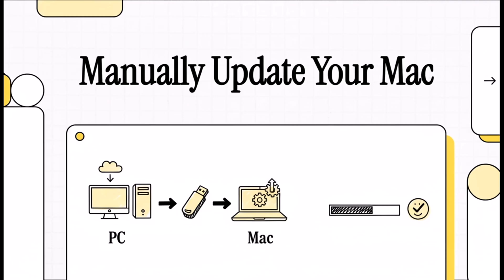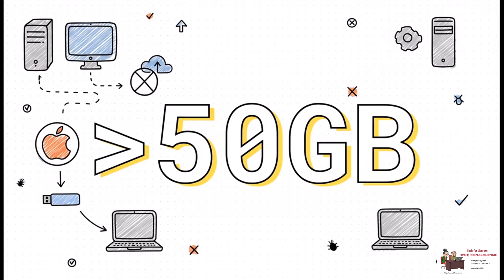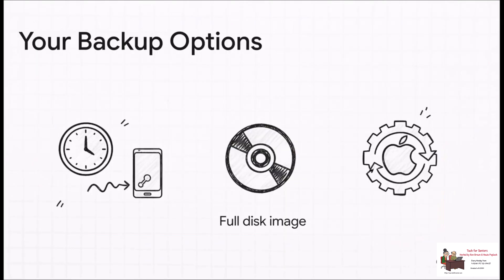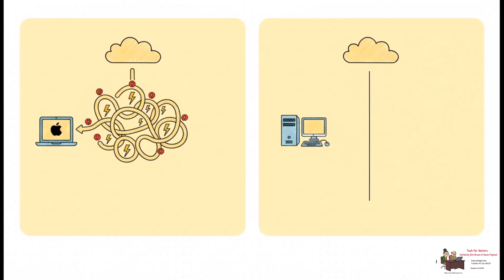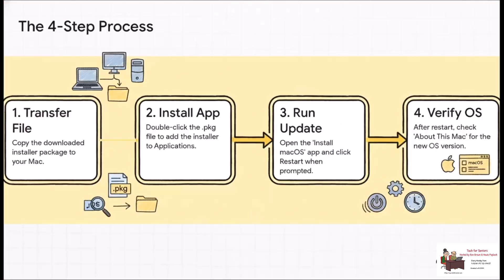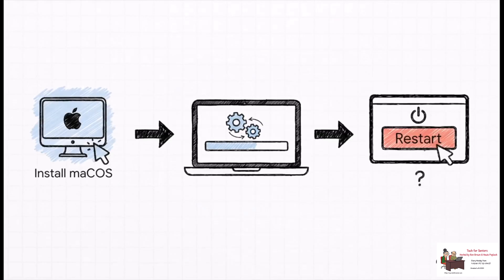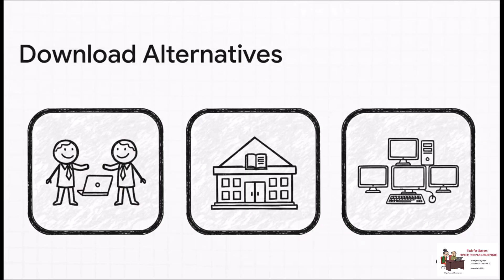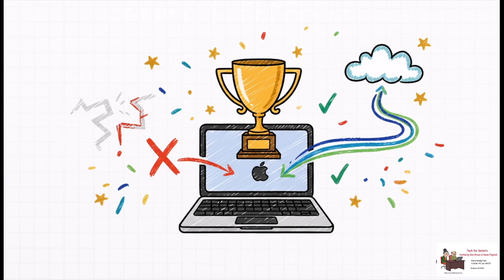Why Your Mac Won't Update (Quick Fix That Actually Works)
Is your Mac refusing to update? Getting the same “Update Failed” message over and over?
This video walks you through a proven manual fix that bypasses Apple’s update errors and gets your Mac running the latest macOS—fast.

In this step-by-step guide, you’ll learn:
✅ The top reasons macOS updates fail
✅ How much free space macOS REALLY needs (50GB+)
✅ Why downloads get corrupted from Apple’s servers
✅ The #1 safety step you MUST do before updating
✅ How to download the full macOS installer using Windows or Linux
✅ The simple USB-transfer method that works every time
✅ How to install macOS manually and verify success
✅ What to do if you don’t own a second computer

Whether you’re stuck in a reboot loop, seeing repeated update errors, or macOS just won’t install, this video gives you a clean, reliable workaround that anyone can do—no tech skills required.

Perfect for users struggling with:
• macOS update failed
• “An error occurred while installing the update”
• Mac won’t download updates
• Stuck on preparing update
• M1/M2/M3 Mac update problems

📌 If your Mac won’t update, this fix actually works.
📌 Don’t forget to back up your Mac first!